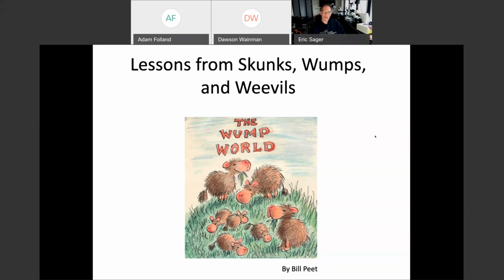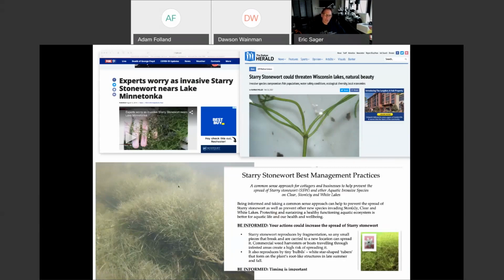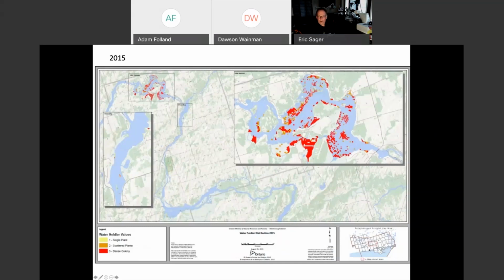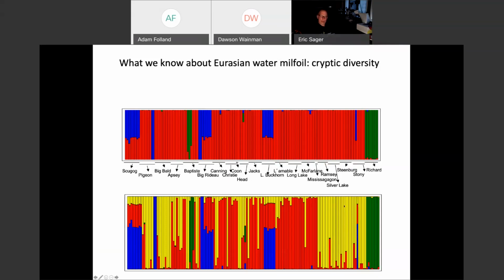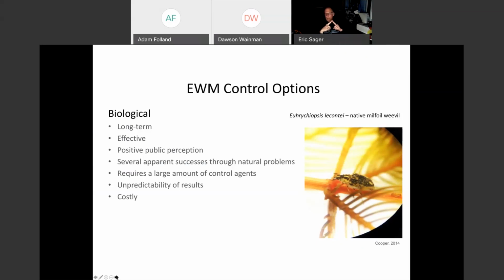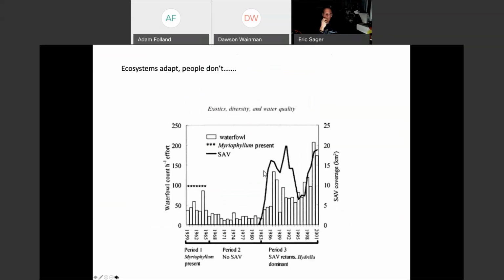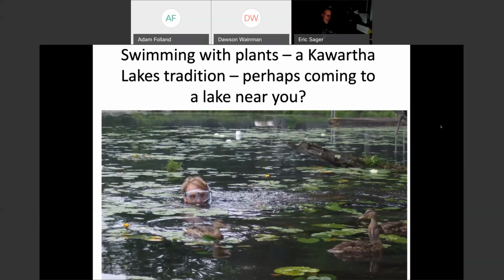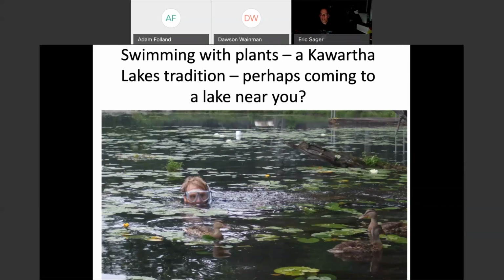Skunks, Wumps and Weevils with Eric Sager, PhD